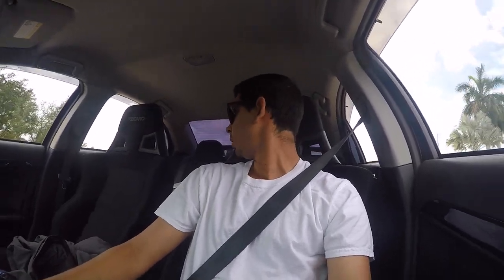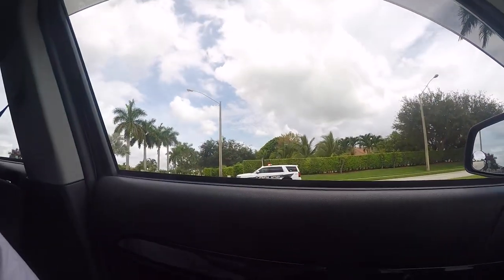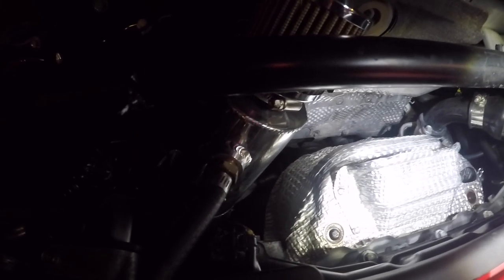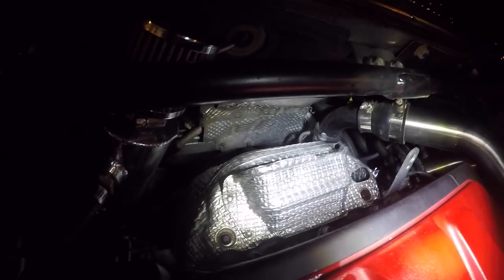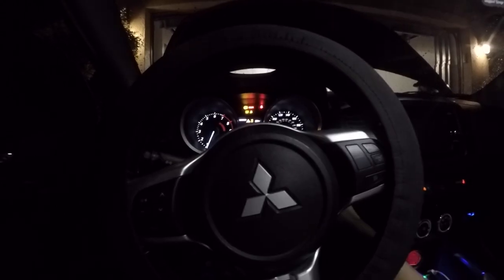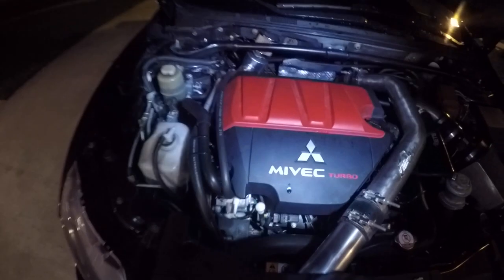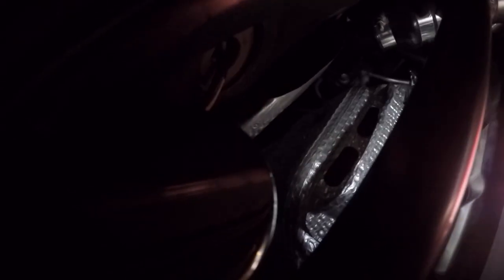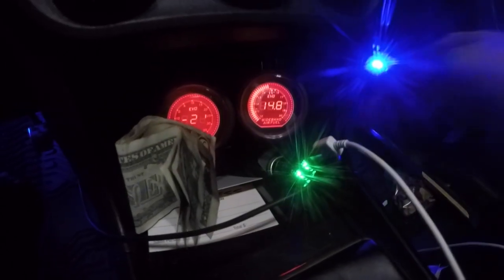Evo x is fixed! Not running lean anymore :)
To sum up the video I had an exhaust leak at the downpipe, two of the bolts were loose. I tightened them up, cleared the codes and the car is running good as new now. So if your having any issues with your car and you have those codes in my previous video check your downpipe bolts they might be loose.